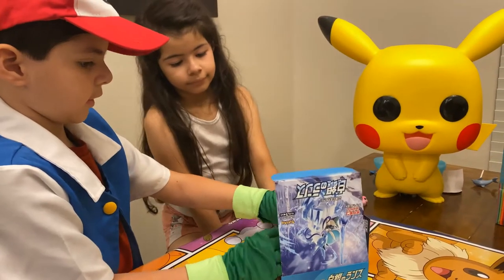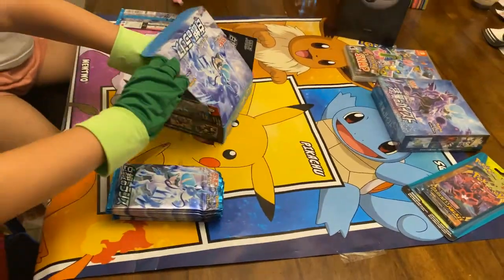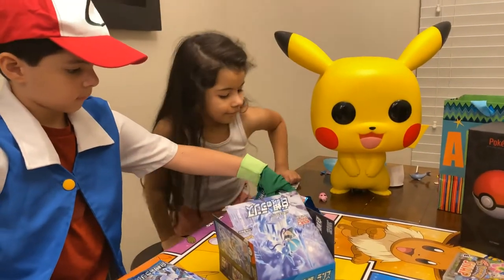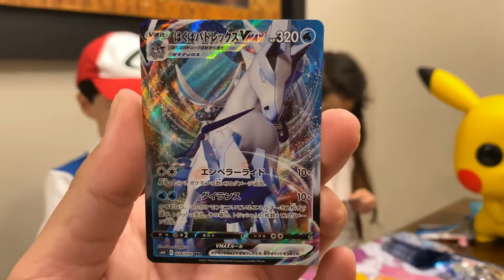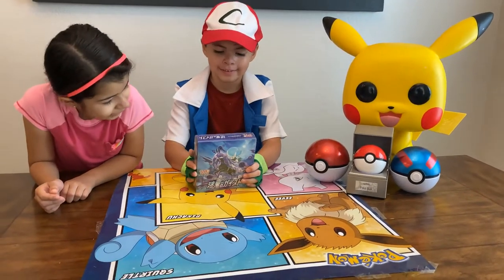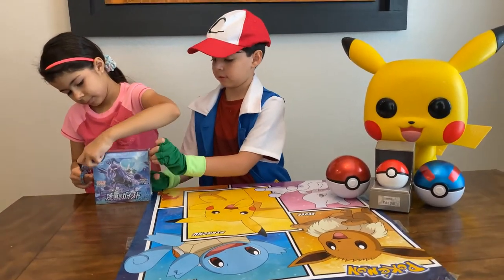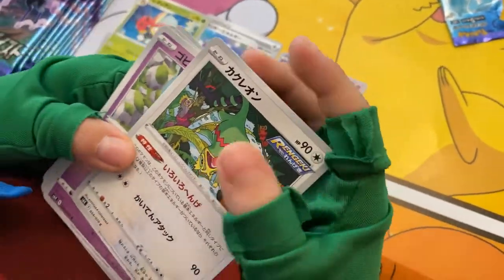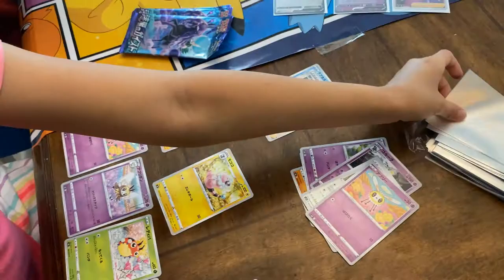Unboxing the New Japanese Chilling Reign Silver Lance and Jet Black Poltergeist Pokémon Set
Bella and Jio unbox the NEW Japanese Silver Lance and Jet Black booster sets that will make up the New American set Chilling Reign set, which will be releasing sometime in June.